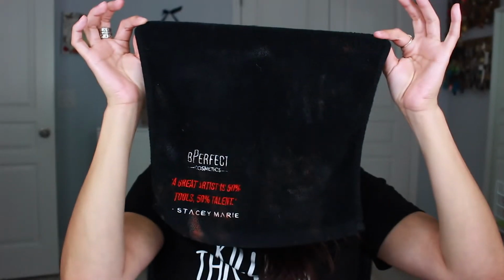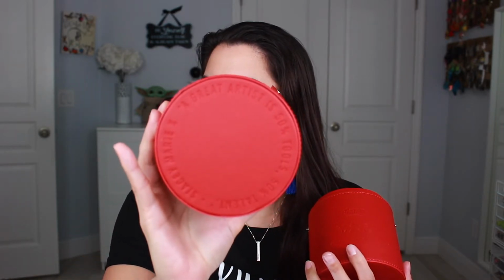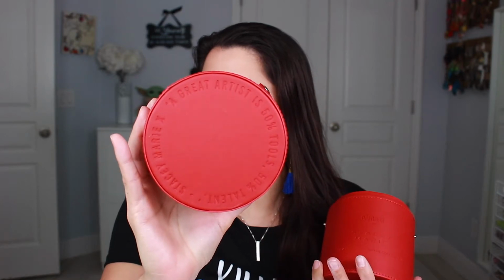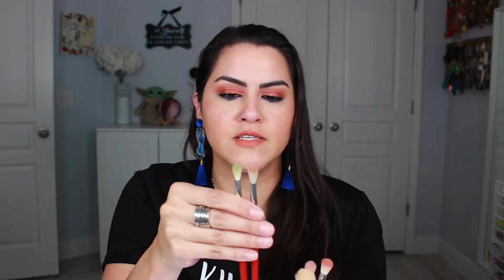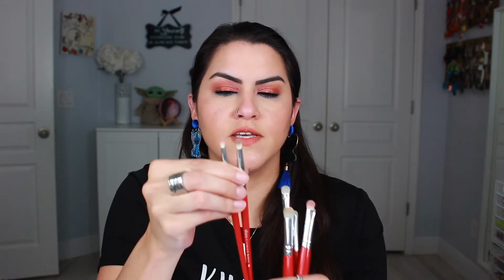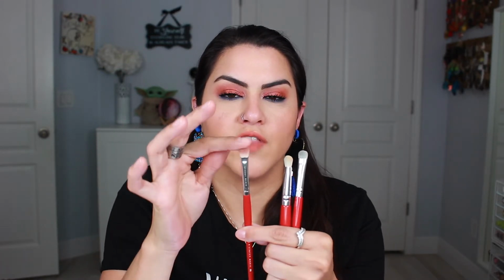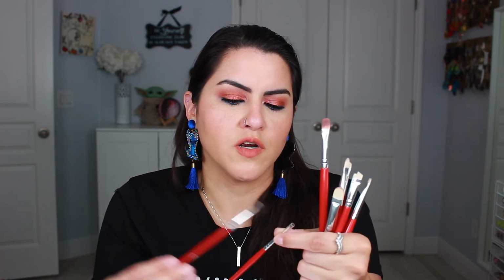BPERFECT X Stacey Marie Brushes WORTH IT?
Today reviewing the bperfect x stacey marie brushes and going over all the brushes and what my thoughts are of each one. How each brush is used and what I use them for. ALso my thoughts of the whole bperfect brush set.
This set is $170 for 28 brushes, knee towel and sponge

Each brush is designed to ensure optimal colour payoff and blendability. The soft synthetic bristles are multi-purpose - they can be used with cream, liquid or powder products.

'A great artist is 50% tools, 50% talent' - Stacey Marie

Bperfect website info:
The glossy red handles with silver ferrules give the brushes a classic artistry feel. They can be stored away in the travel friendly casing which doubles up as a brush holder, perfect for artists on the go!

The Artist Edit Brush Set Includes:
Face Brushes:
101 - Small Highlighter Brush
102 - Corrector/Highlighter Brush
103 - Small Powder/Blender Brush
104 - Medium Blusher Brush
105 - Angled Contour/Bronzer Brush
106 - Large Domed Powder Brush

Blending Brushes:
201 - Lower Lid Blending Brush
202 - Crease Brush
203 - Small Blending Brush
204 - Medium Blending Brush
205 - Medium Tapered Blending Brush
206 - Colour Melt Brush

Small Shader Brushes:
301 - Small Pencil Brush
302 - Medium Pencil Brush
303 - Smudge Brush
304 - Flat Shader Brush
305 - Small Dense Shader Brush
306 - Dense Shader Brush

Detail Brushes:
400 - Lip Brush
401B - Precise Eyeliner Brush
402C - Precise Eyeliner Brush
403 - Small Angled Detailer Brush
404 - Eyebrow/Winged Liner Brush
405 - Small Square Edge Detail Brush
406 - Small Detail Brush
407 - Cut Crease Brush
408 - Small Cut-Crease Brush
409 - Concealer Brush

x1 Beauty Sponge - with super soft foam technology, designed with precision curves for smaller areas. It is latex and cruelty free.
x1 Knee Towel - perfect for wiping away excess product when the brushes are in use
100% Vegan and Cruelty Free.

Hi my name is Melissa (Meli) ! I'm 40, married and have a family. I do work full time aside from being a wife and mother so youtube is something I do for fun as a part time job.Thanks for all the support and love! XOXO